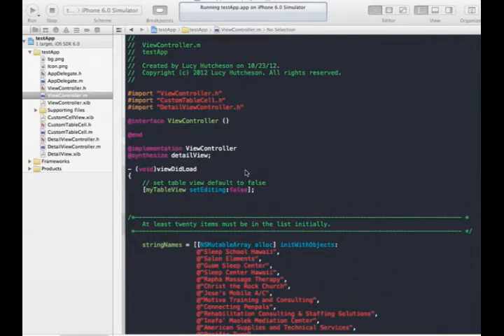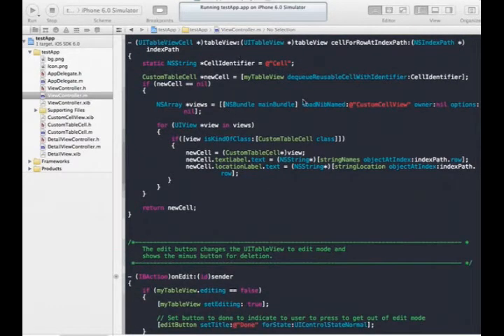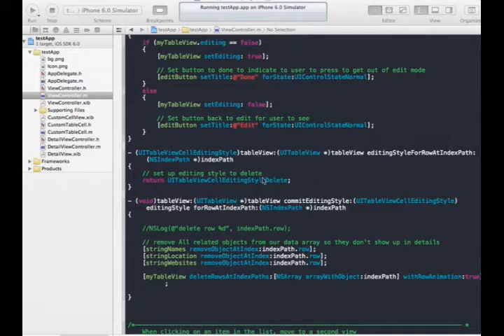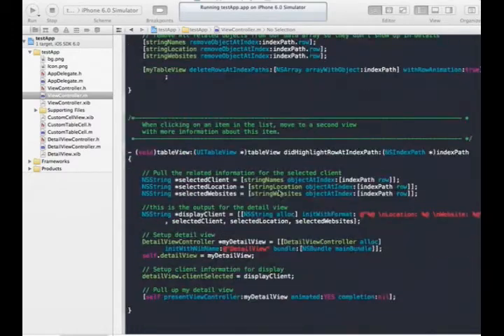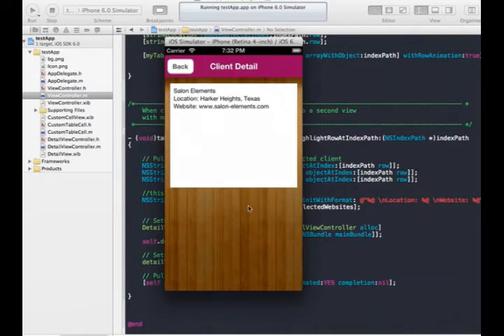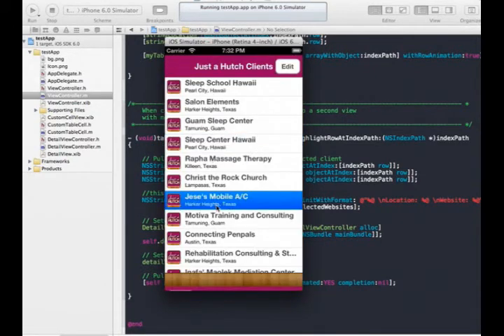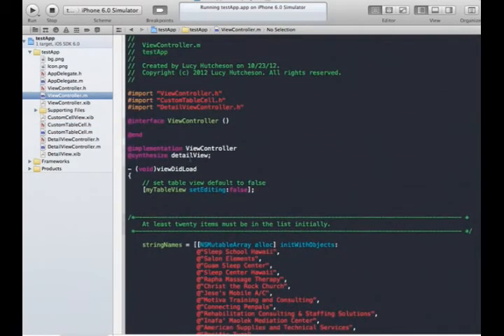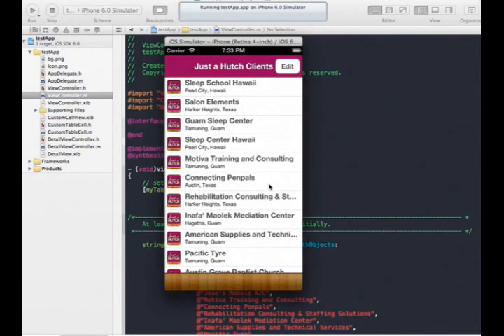Full Sail Online - MDF1 1211 - Project 1 Review